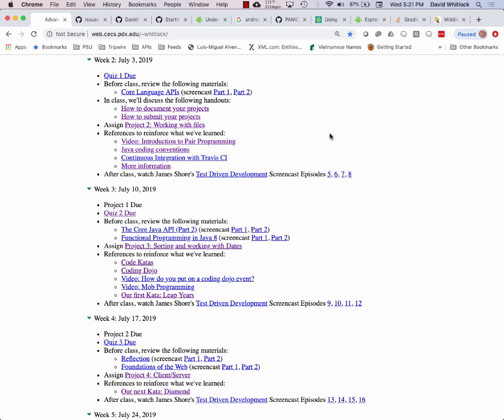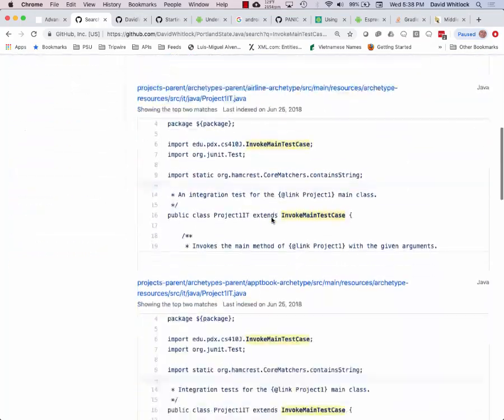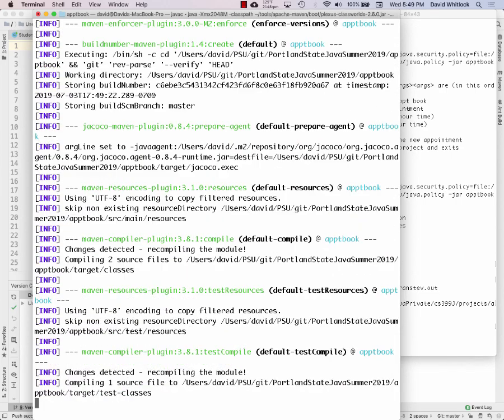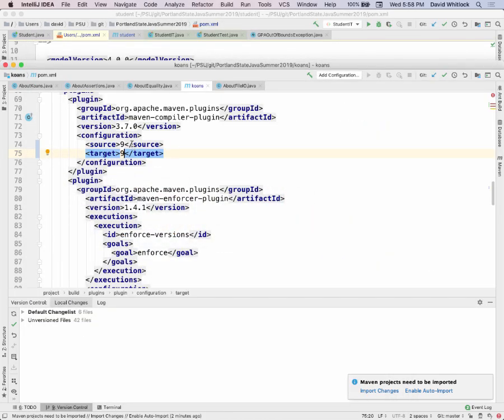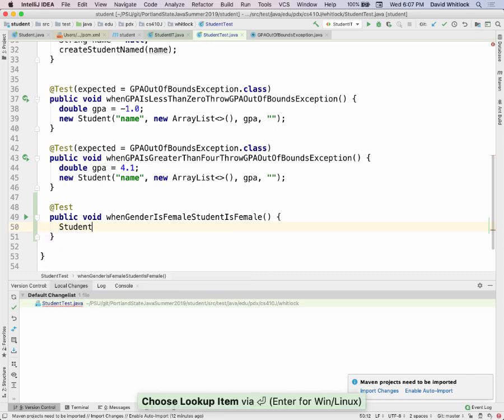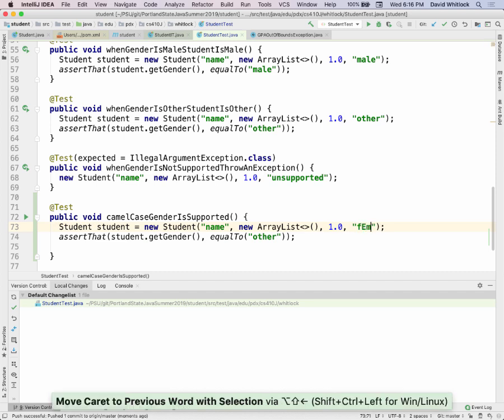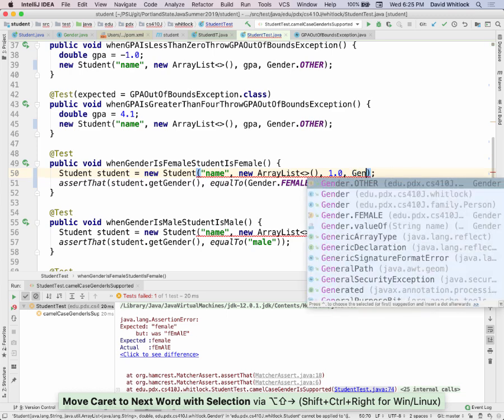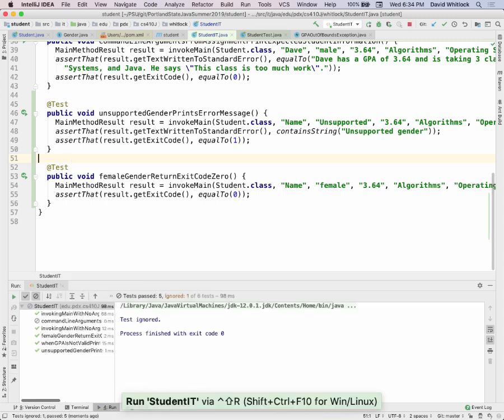Java@PSU Summer 2019 Week 2, Part 1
We begin tonight's class with some Q&A then transition to examining how to create a multi-module Maven project.  Then we do some TDD and refactoring with the Student project.